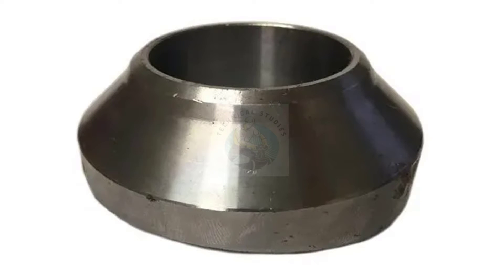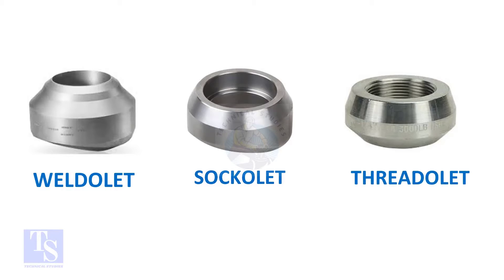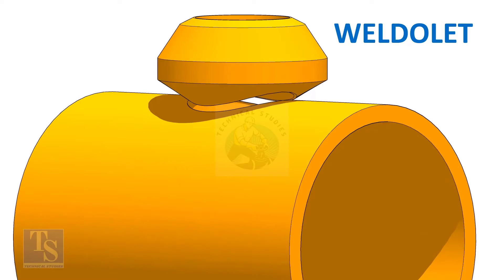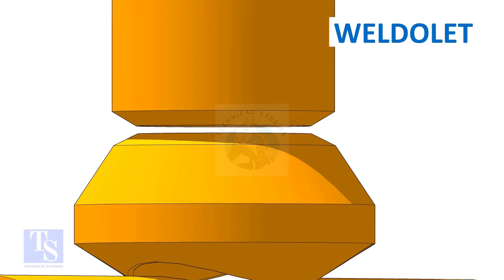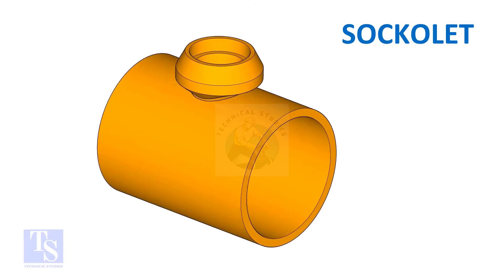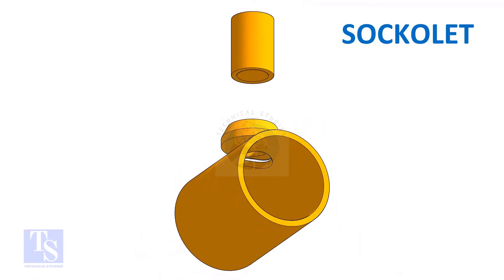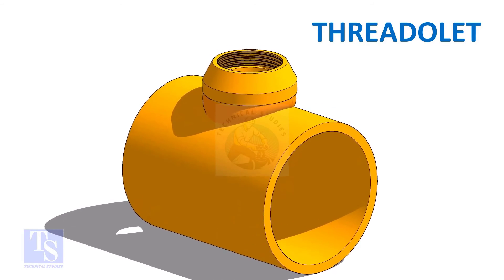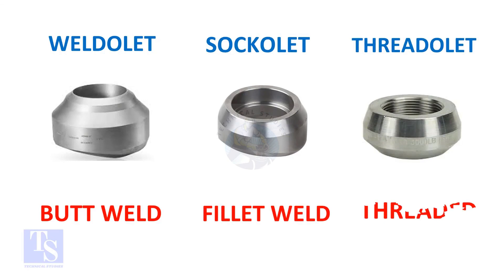PIPING: Weldolet, Sockolet, and Threadolet Identification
Difference between a Weldolet, a Sockolet, and a Threadolet.  @technicalstudies.